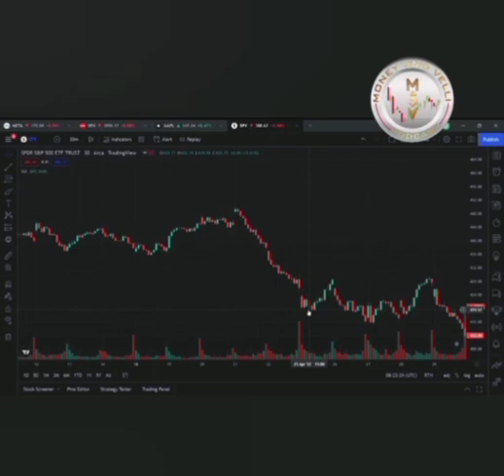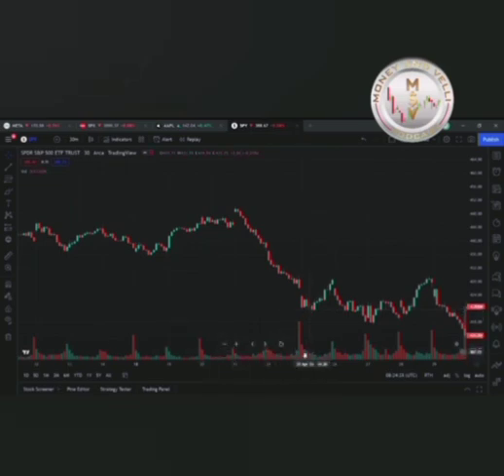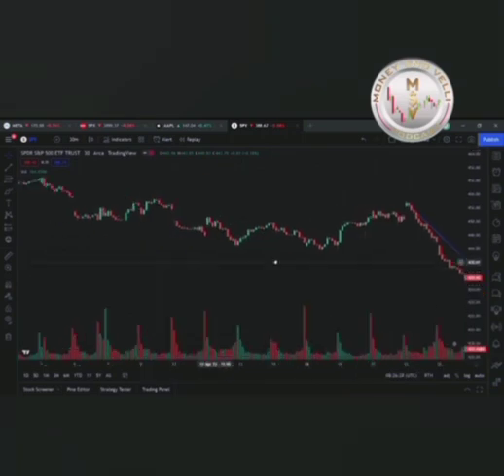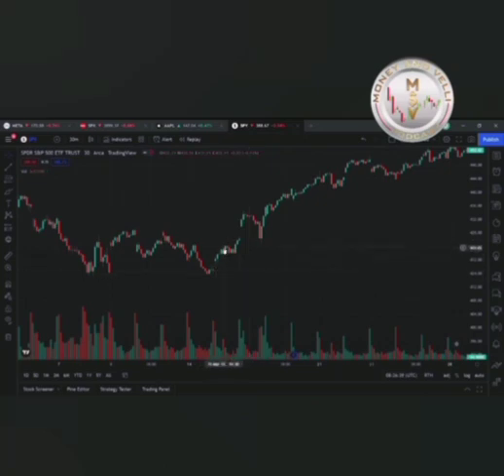Velli's Demonstration pt.1: Using volume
Showing how we can use volume for trading and investing.